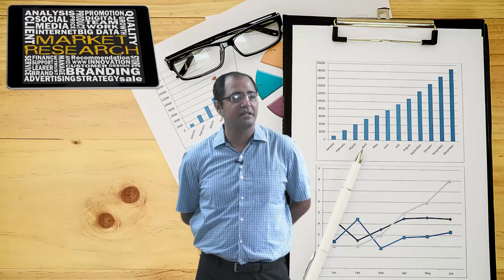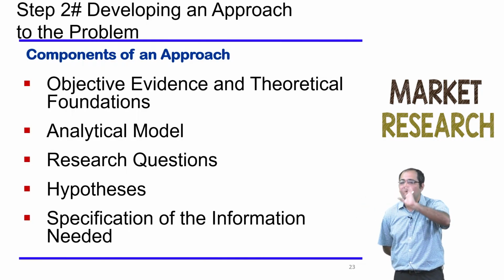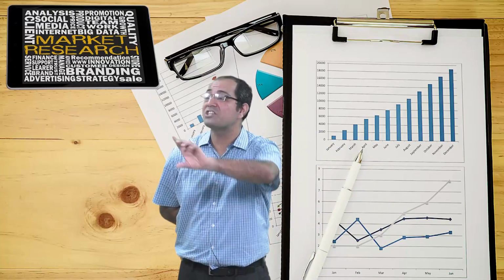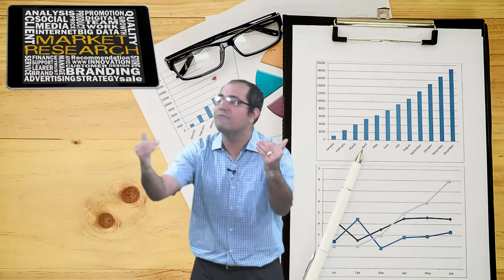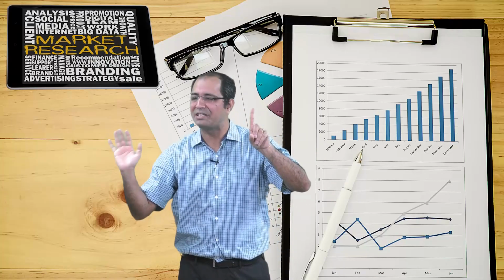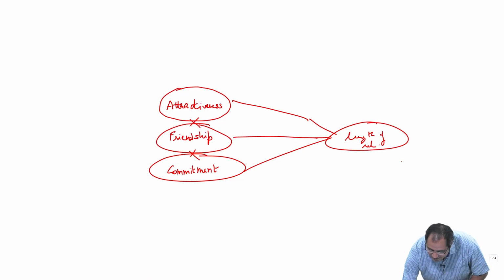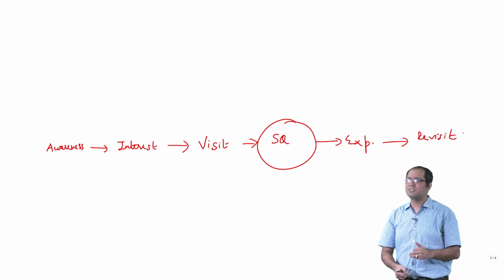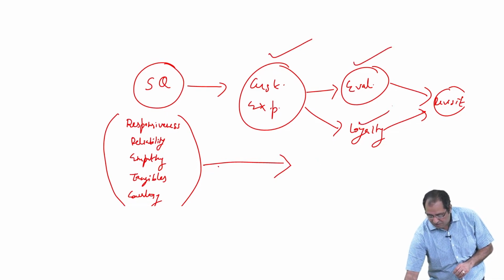Step #2 - Developing an approach to the problem: Understanding a Theory